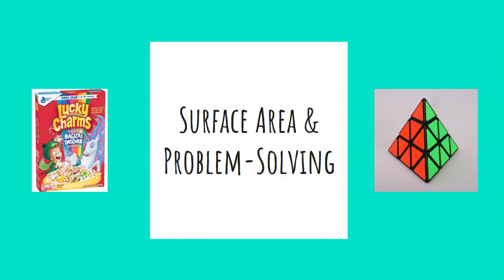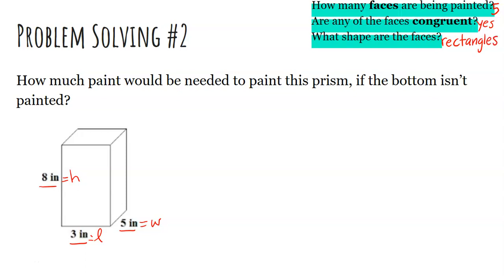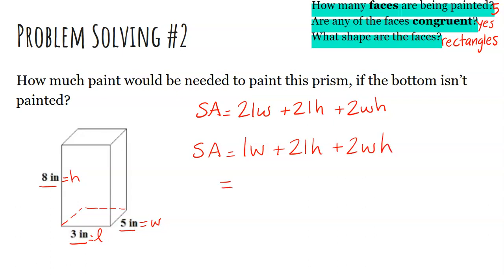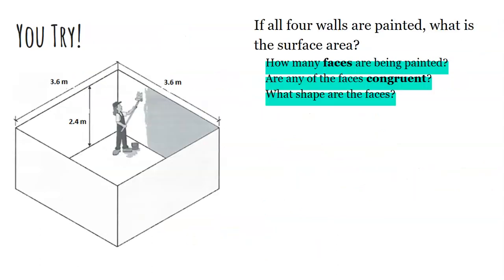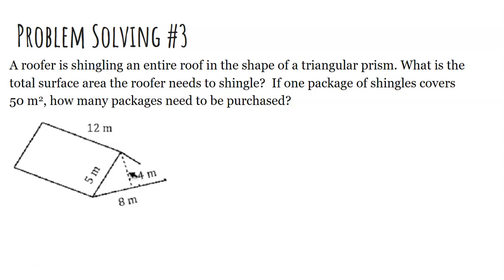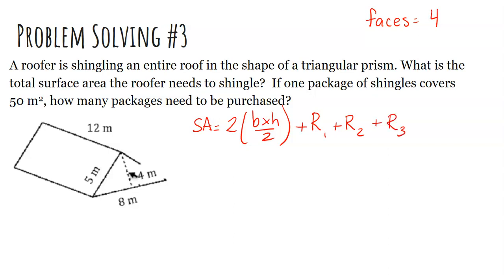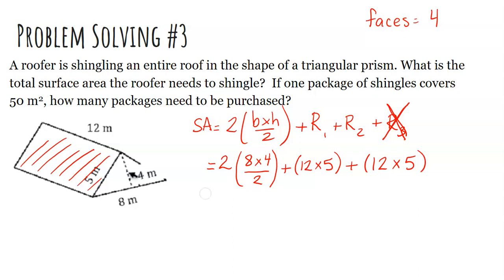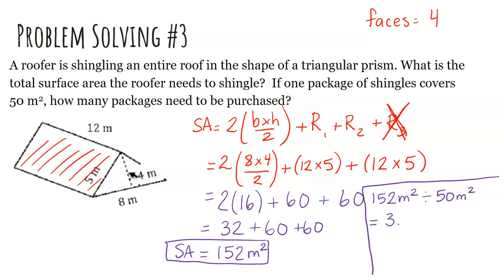SA Problem Solving #2